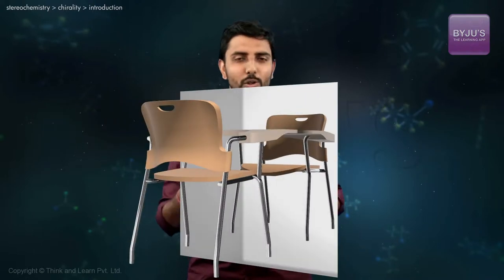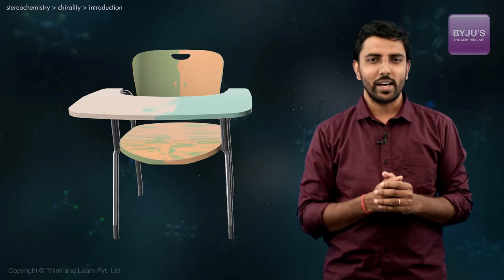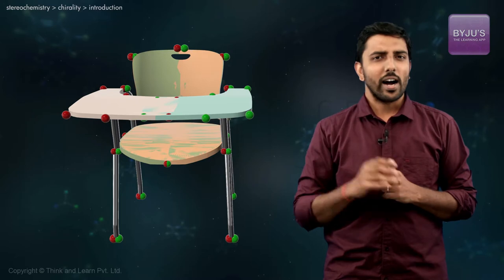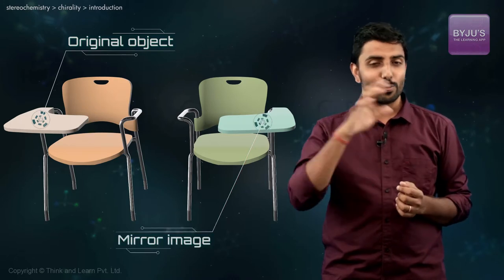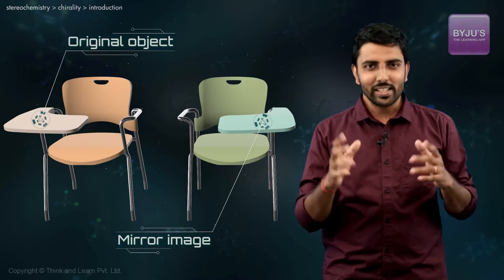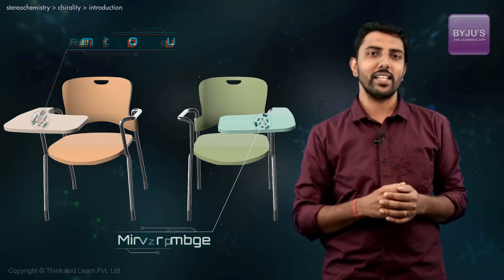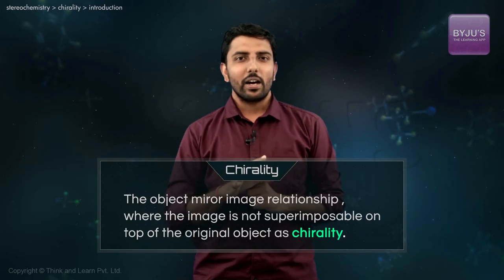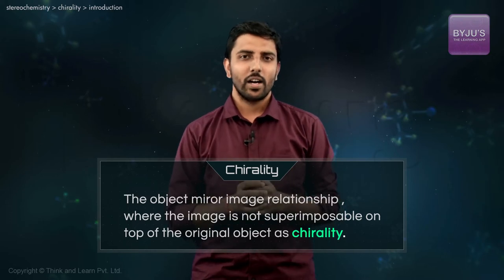NEET Chemistry Concepts | Explained | Introduction to Chirality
"Preparing for NEET Exam? Realize your AIIMS dream with India's best NEET Coaching. Get access to engaging video lessons for concept clarity & tackle every NEET problem in a easier way. In this video learn about chirality behavior of Compounds. Know about  enantiomers, stereochemistry and more